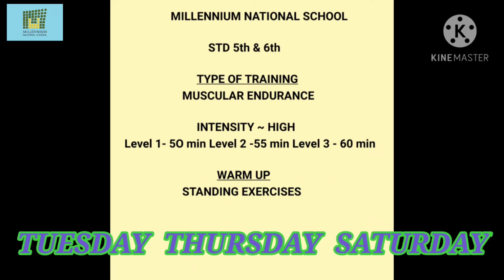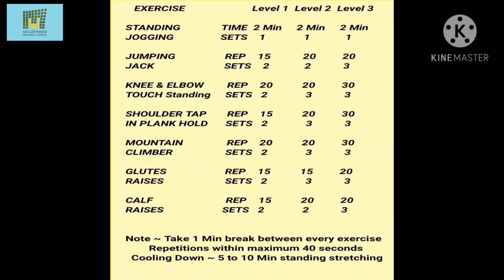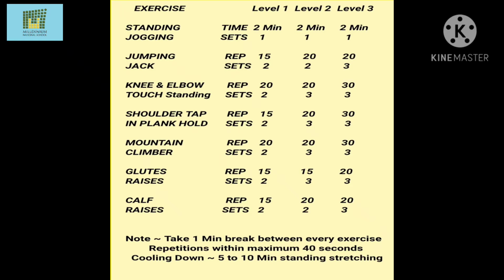30.2 Muscular Endurance ~ Std 5th & 6th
Exercises Days ~ Tuesday Thursday Saturday